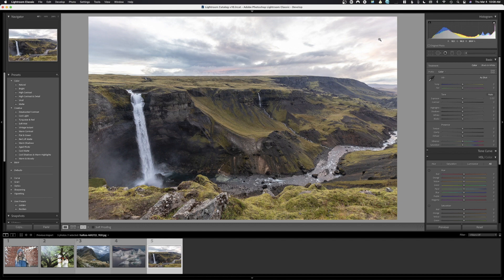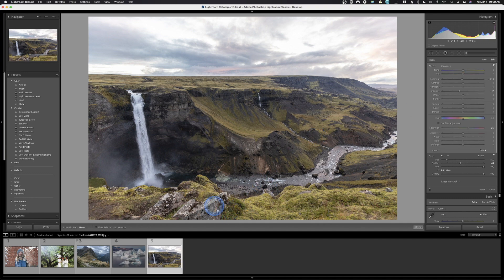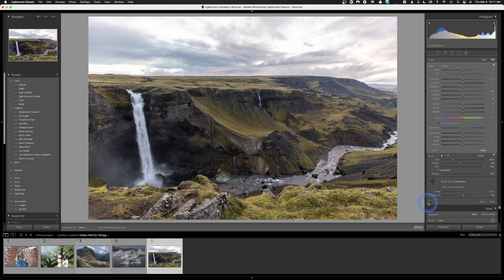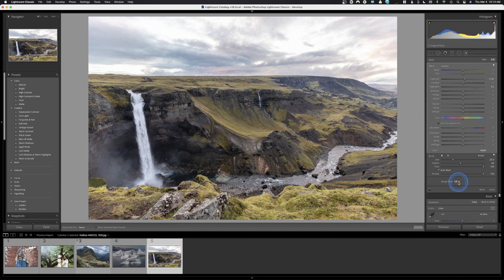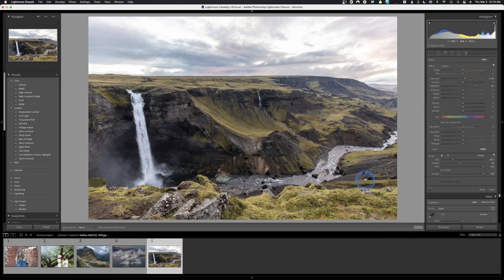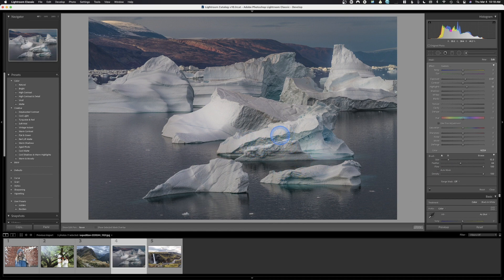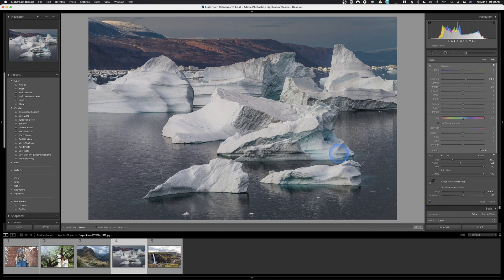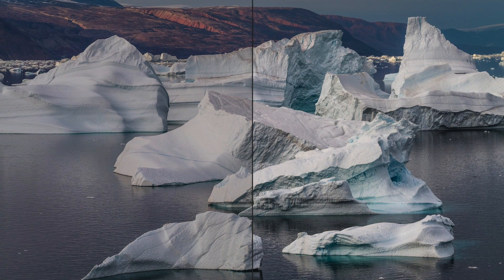Amazing Luminosity Slider in Lightroom Classic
Amazing Luminosity Slider in Lightroom Classic.  The luminosity slider is very similar to the If/Then Slider in Adobe Photoshop.  It lets you apply adjustments to just the highlights or shadows without having to manually apply them.  This is one of the more underused tools in Adobe Lightroom Classic.